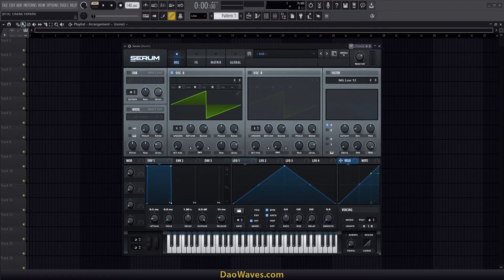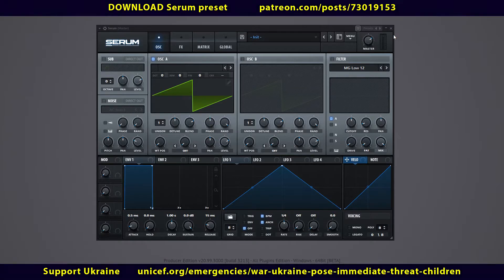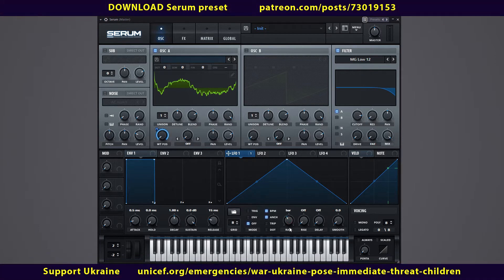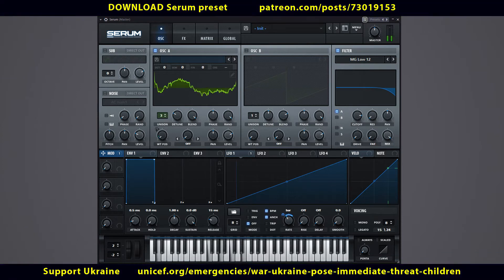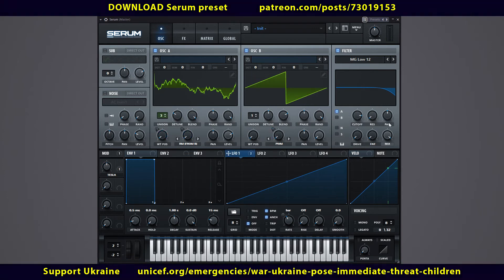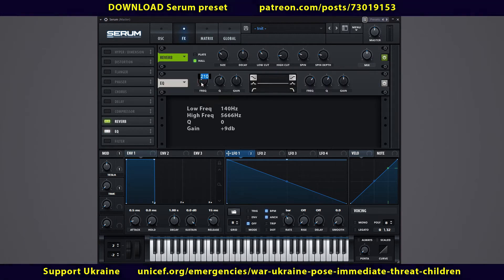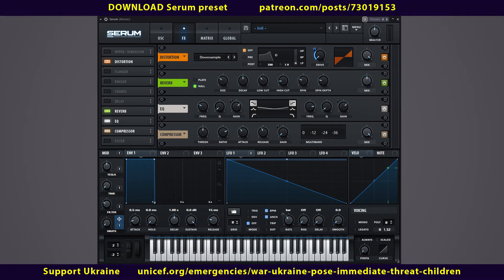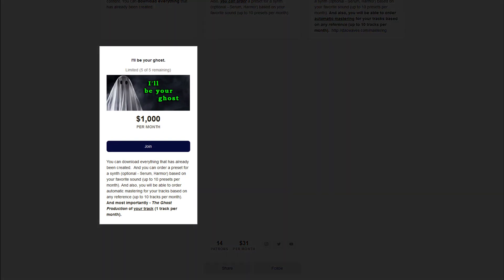How to make Vintage Electric Pad in Serum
0:06 Sound Demonstration
1:12 Chords
1:15 Filter
1:32 WaveTable creation
2:05 LFO settings
2:41 Fat sound
2:57 ModWheel
3:23 Analog feeling
3:48 Tesla coil
4:23 Time machine
4:46 Reverb
4:59 EQ
5:20 Compressor
5:56 Digitalization
6:31 Final result

6:43 Patreon 3$
6:51 Patreon 150$
7:05 Patreon 300$
7:26 Patreon 1000$
7:55 List

Thanks to my patrons:
    Draoi
    Jeshua Brown
    BLaQ Caesar
    cj
    Jaedon Wallace
    Daniel Figueiredo Lacerda
    Max Sindermann
    HeadRush Bokker
    vheissu
    Brandon West
    Faisalt Riant saputra
    liluxsaru
    UgimSchelmi
    Roberto Fornaro